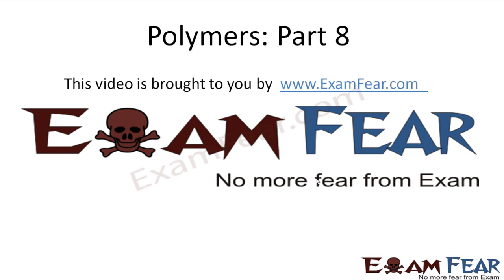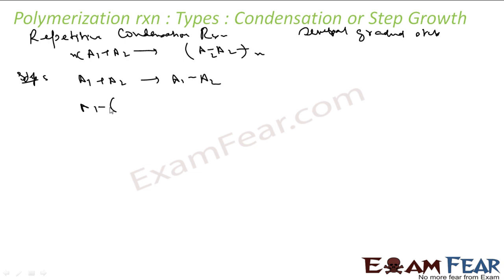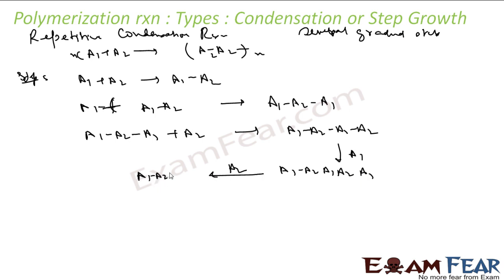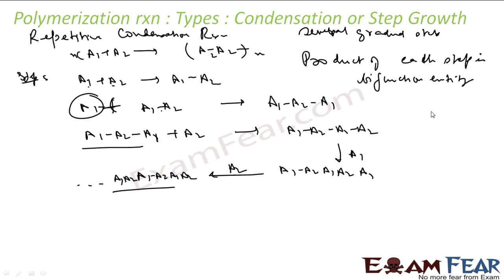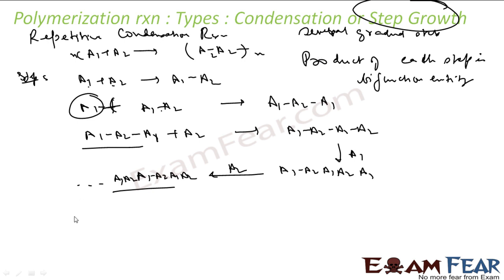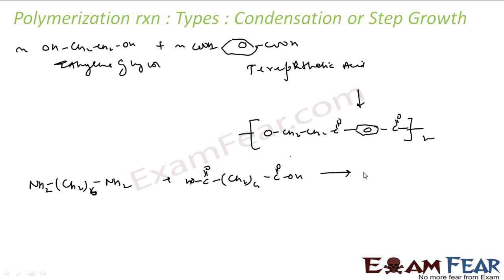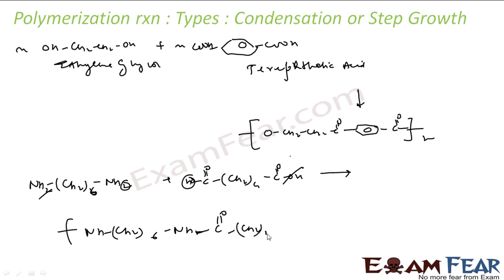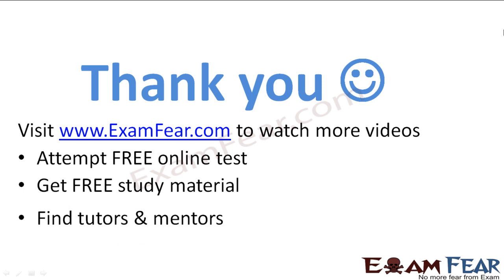Chemistry Polymers part 8 (Polymerization reaction: Step growth) CBSE class 12 XII